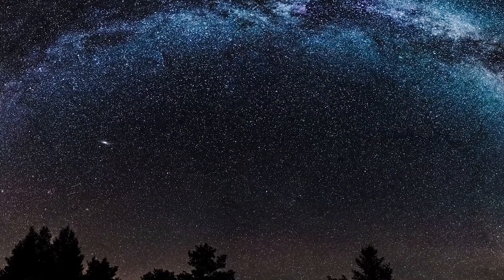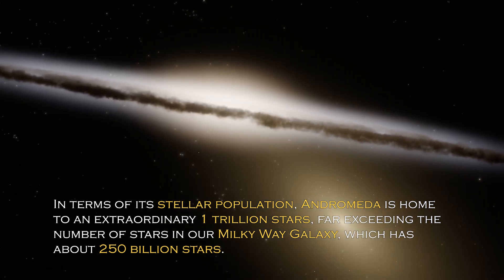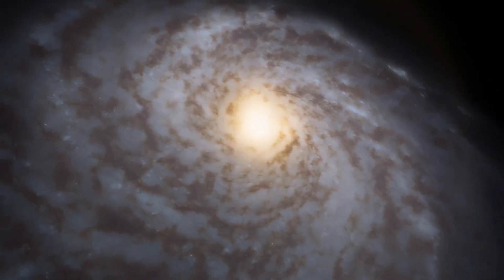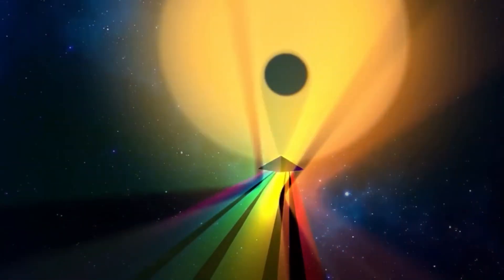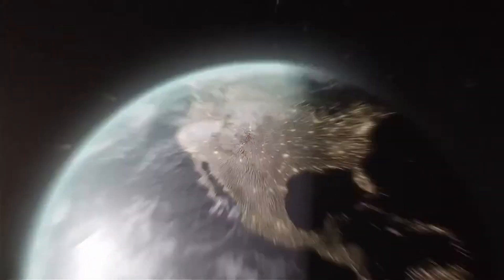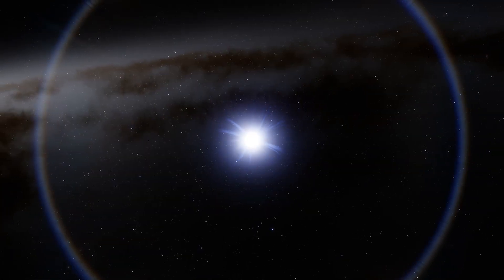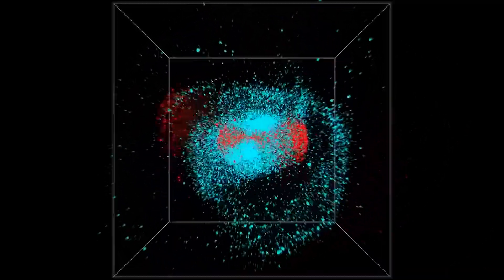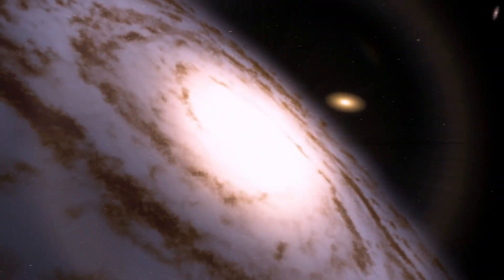James Webb Space Telescope Just Received A Terrifying Signal From The Andromeda Galaxy